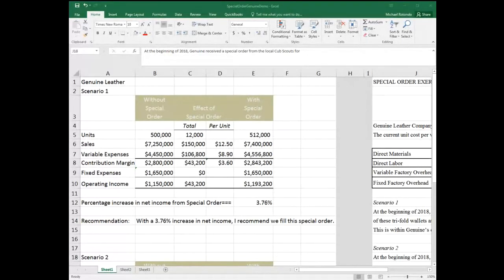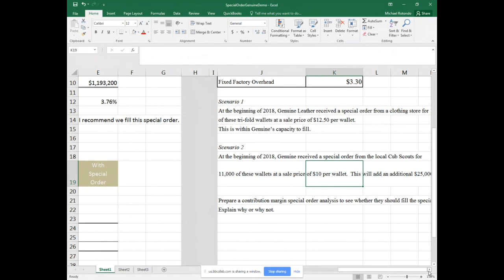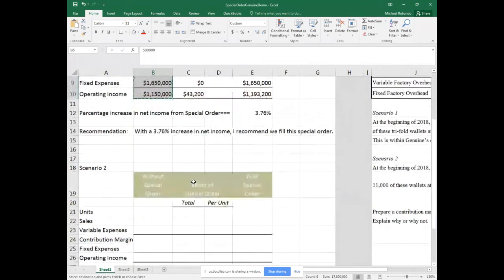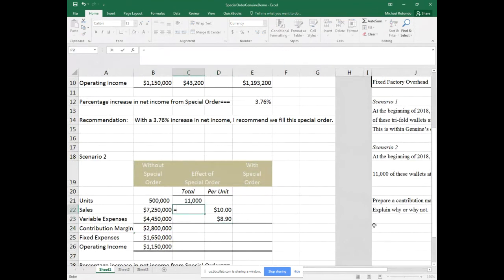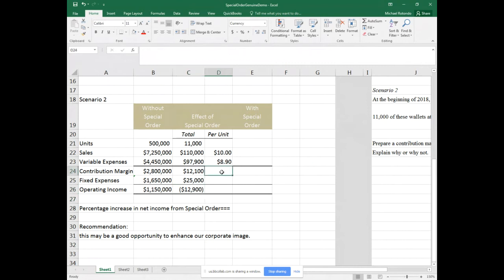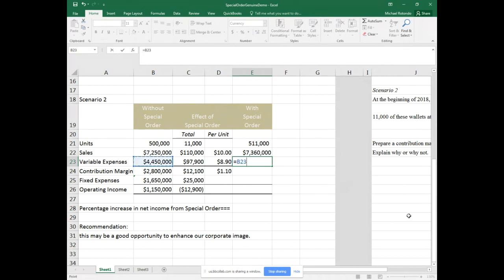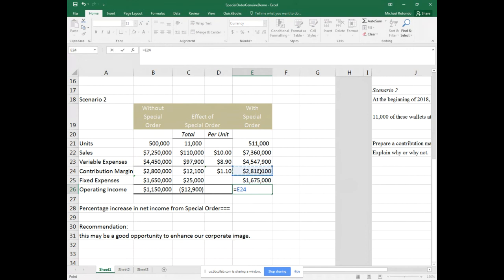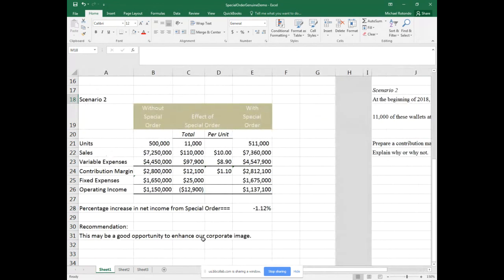Special Order 2